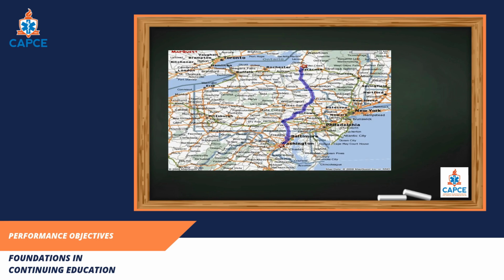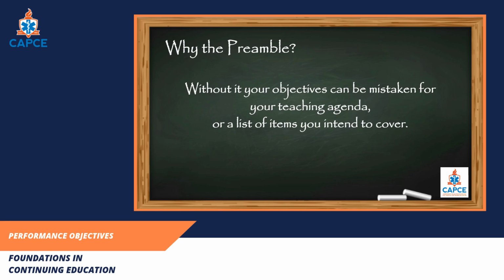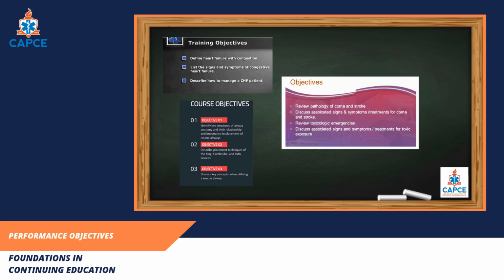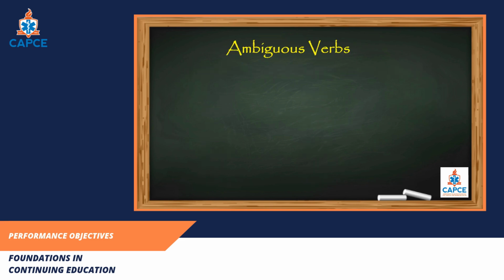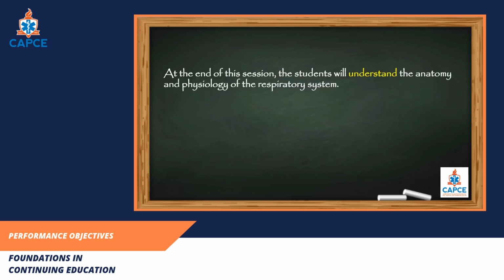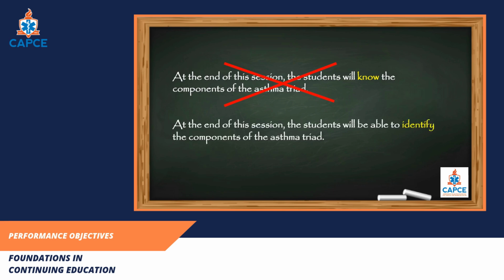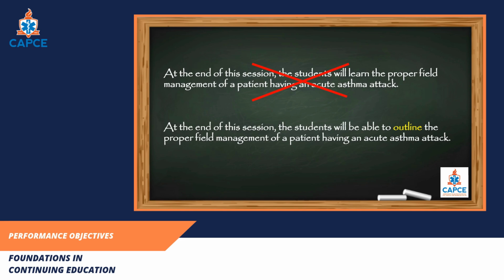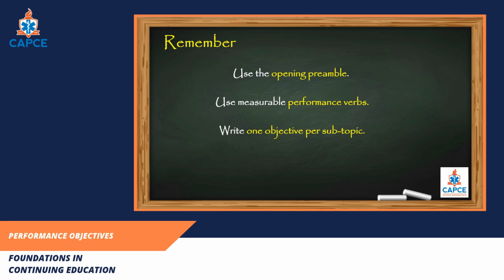Foundations in Continuing Education - Performance Objectives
Strong continuing education starts with clear, measurable performance objectives.

In this module, we break down how to write effective performance objectives that define what learners should know or be able to do by the end of a course. Well-written objectives create the foundation for lesson design, assessment, and overall course quality.

This training is designed for EMS education providers looking to strengthen course development, improve learner outcomes, and align with CAPCE accreditation standards.

In this video, you will learn:
• What performance objectives are and why they matter
• How to write clear and measurable objectives
• How objectives guide lesson design and assessment

This module is part of a continuing education series for EMS providers focused on building structured, effective, and compliant education programs.

Series Modules:
Introduction
Performance Objectives
Lesson Design
Summative Testing
Curriculum Alignment
Gating

Explore accreditation resources and learn more about becoming a CAPCE-accredited provider

Need support or have questions about accreditation or reporting

CAPCE is the accrediting body responsible for setting the standard for quality continuing education for EMS practitioners, with the intent of improving patient outcomes, inspiring innovation, and ensuring the highest standards of excellence.